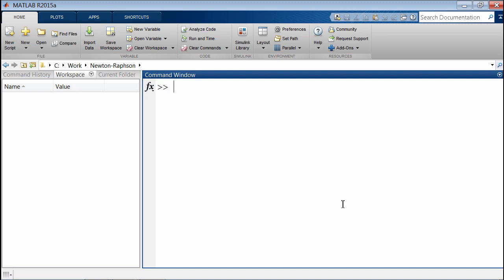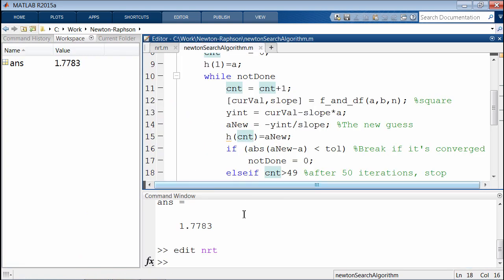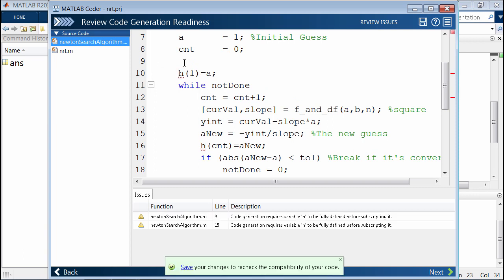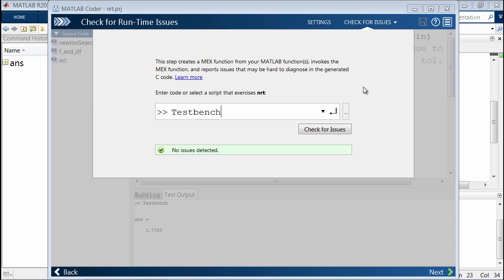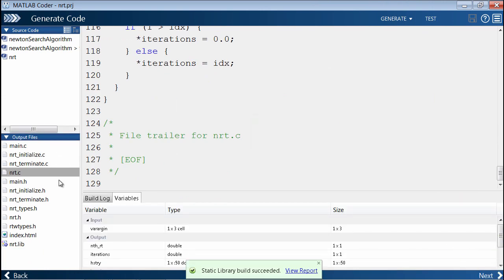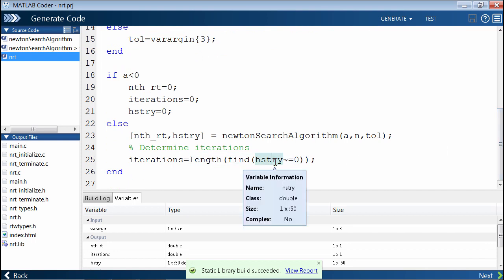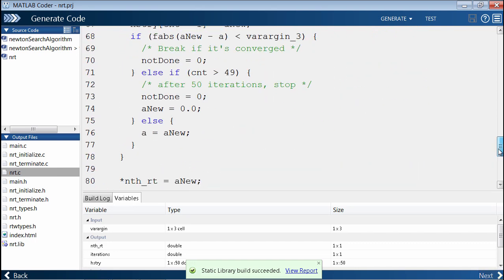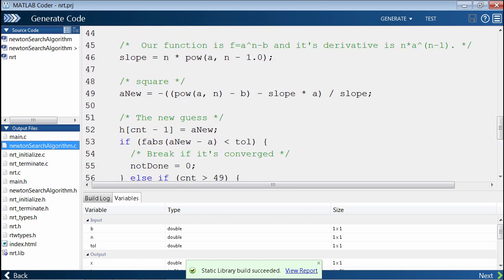Addressing Implementation Constraints Using MATLAB Coder - MATLAB Video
Using the Newton-Raphson method as an example, work through common implementation constraints and prepare and generate C/C++ code using MATLAB Coder™. Customize the generated code for look and feel, and tweak the MATLAB algorithm to generate shorter, more concise C code.

MATLAB Coder™ generates readable and portable C and C++ code from MATLAB® code. It supports most of the MATLAB language and a wide range of toolboxes. You can integrate the generated code into your projects as source code, static libraries, or dynamic libraries. You can also use the generated code within the MATLAB environment to accelerate computationally intensive portions of your MATLAB code. MATLAB Coder lets you incorporate legacy C code into your MATLAB algorithm and into the generated code.

By using MATLAB Coder with Embedded Coder®, you can further optimize code efficiency and customize the generated code. You can then verify the numerical behavior of the generated code using software-in-the-loop (SIL) and processor-in-the-loop (PIL) execution.